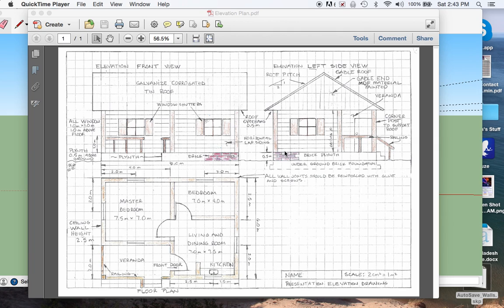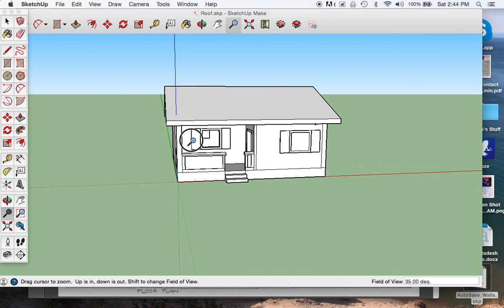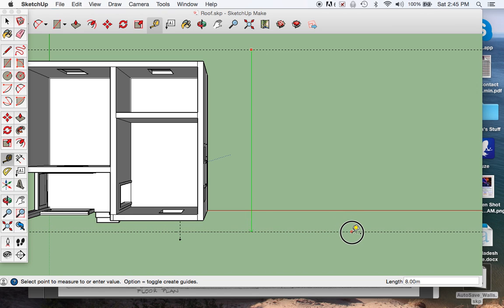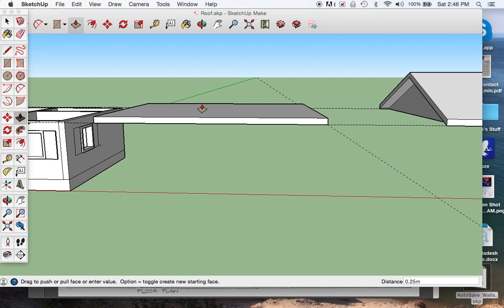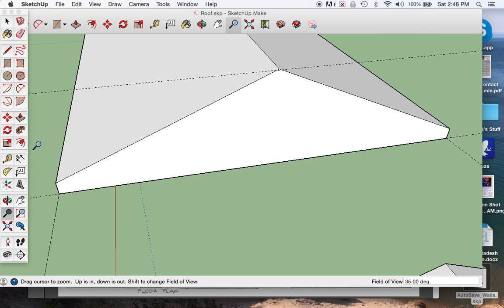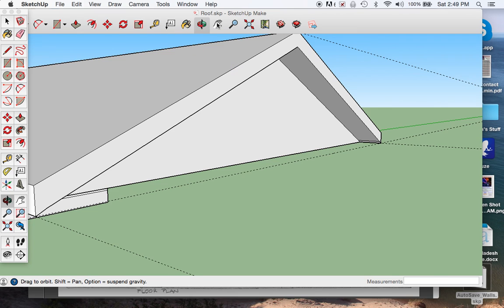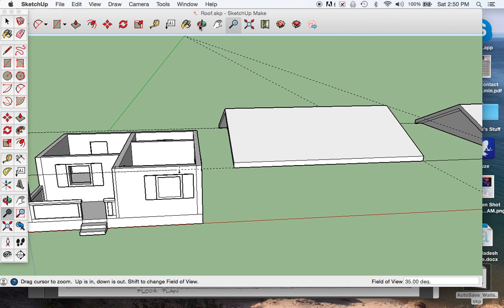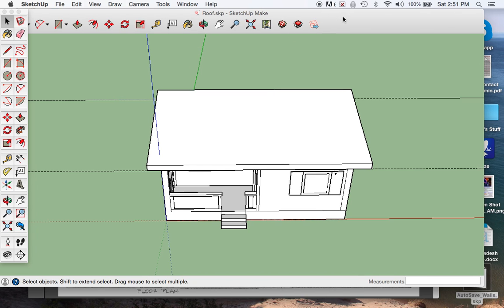Video 7 Roof